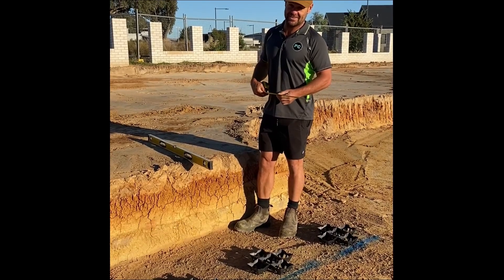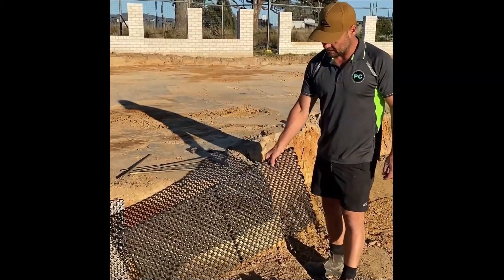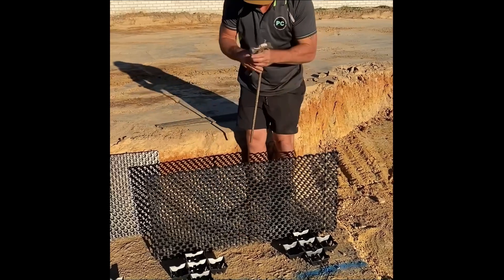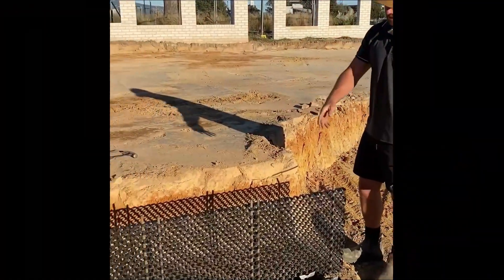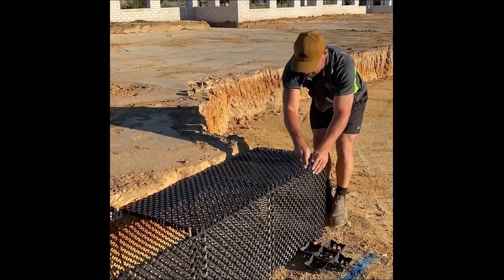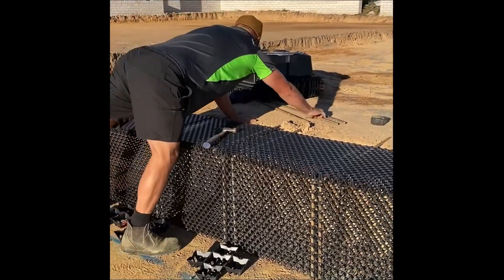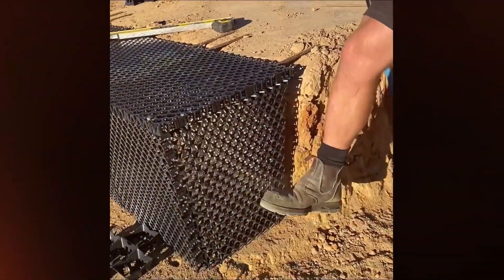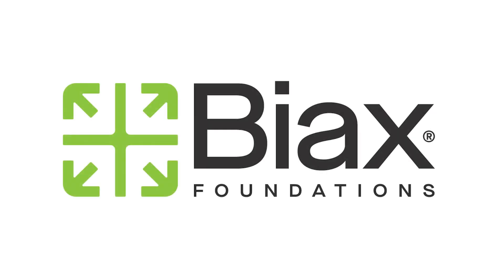Biax Drop Edge Beam Installation Guide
To construct a Dropped Edge Beam where the edge of a concrete slab descends vertically to the ground or internal step, use the Ausdrain 30mm or 50mm Drainage Cell. This will shape and connect it to the Biax pod edge, forming a straight beam, supporting the pod, and saving concrete.